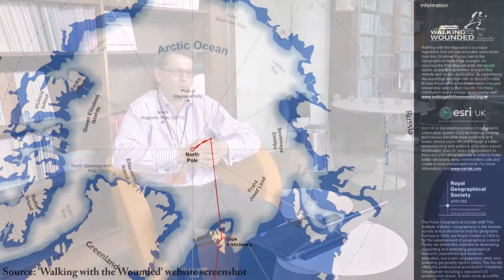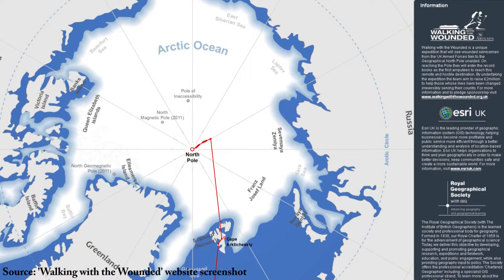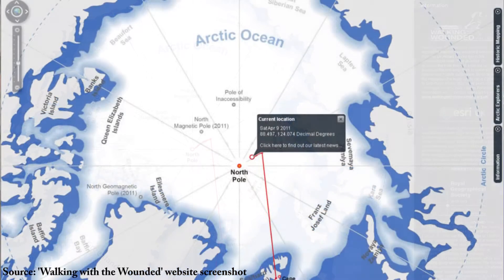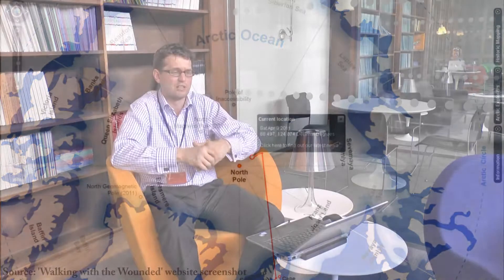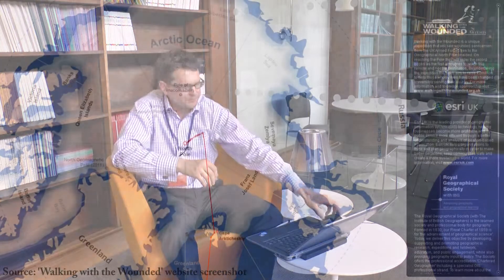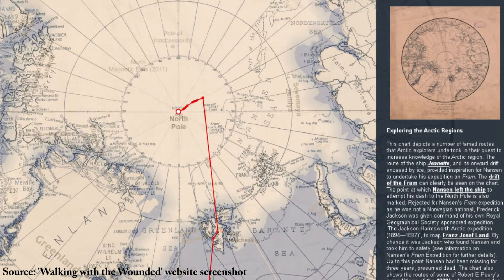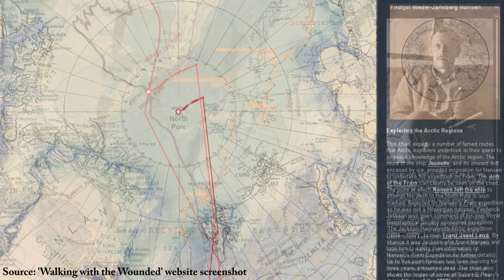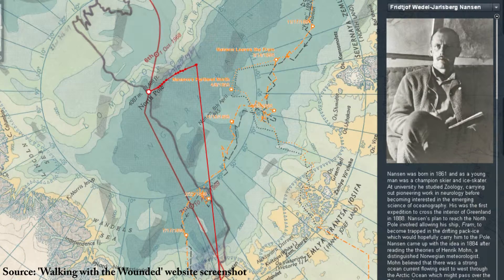Quantitative methods in the GIS and mapping industry - Rob Sharpe (Esri UK)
Rob Sharpe, ITraining and education services manager at Esri UK, explains how Quantitative Methods have helped progress a career in Geographical Information Systems (GIS).

This resource is part of the QuanTiLe project, which supports the teaching and learning in geography of  quantitative methods. Jointly funded by the ESRC and the British Academy (BA), it involves a team from the Royal Geographical Society (with IBG) and the University of Bristol.